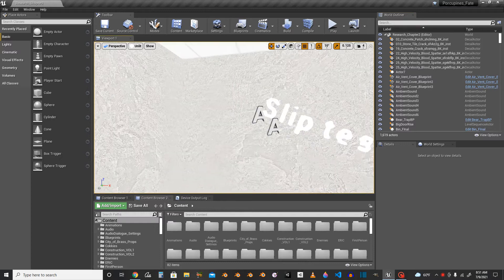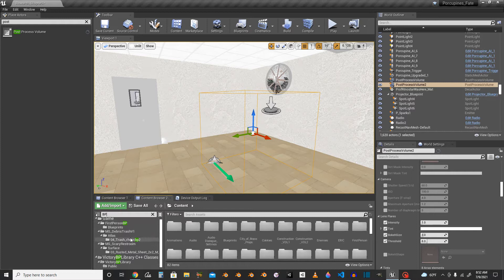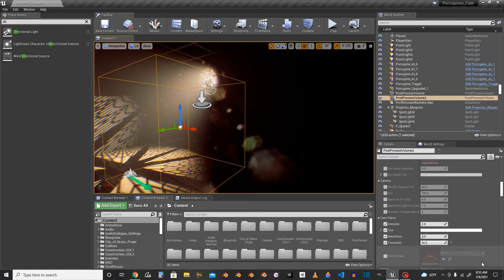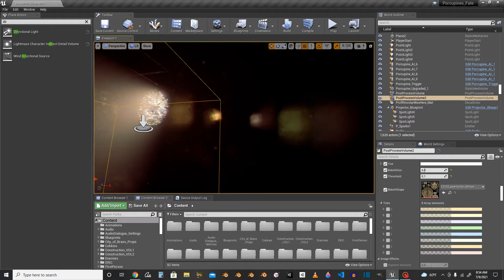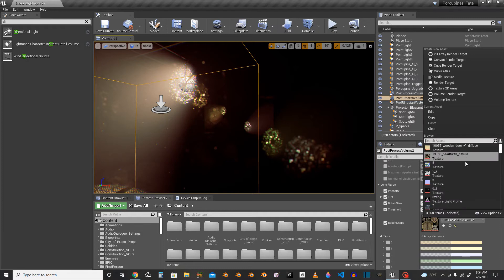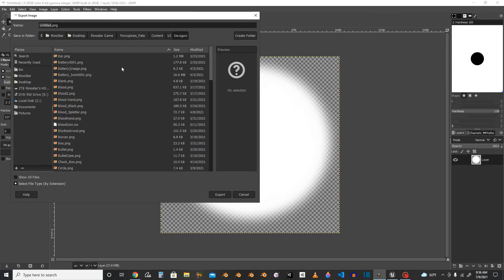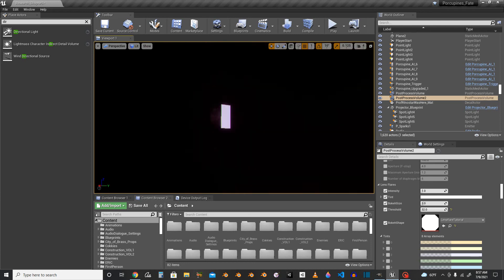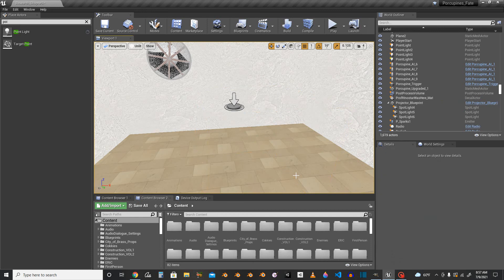How to make a lens flare in unreal engine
Today we'll be covering how to add lens flares in unreal.
I'm also making a game called Porcupine's Fate!